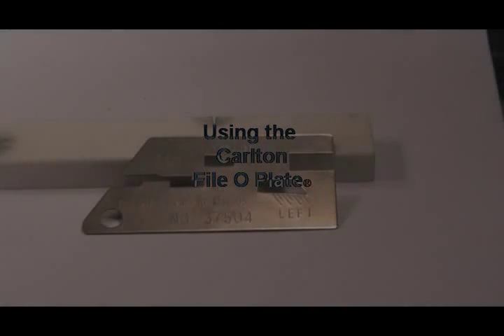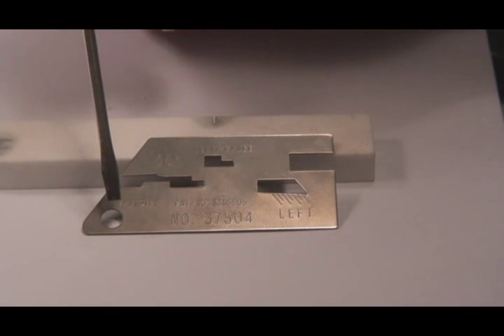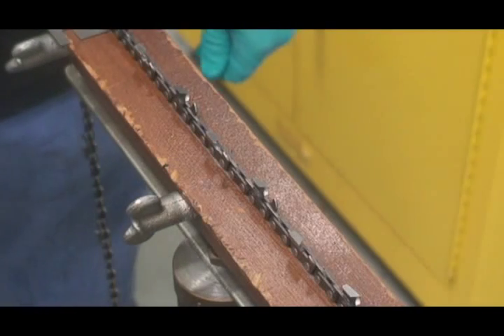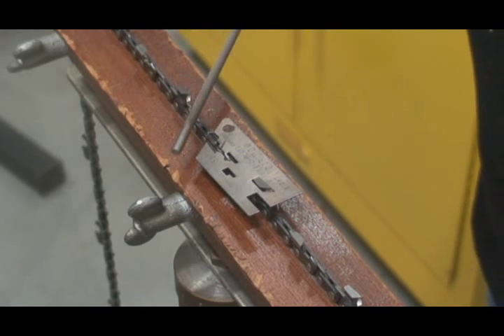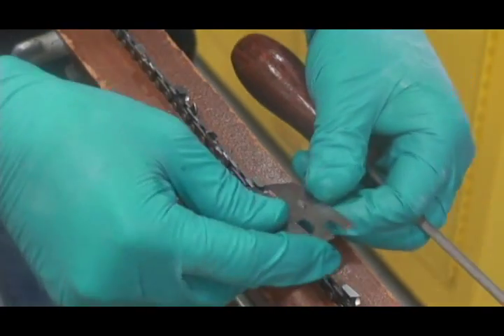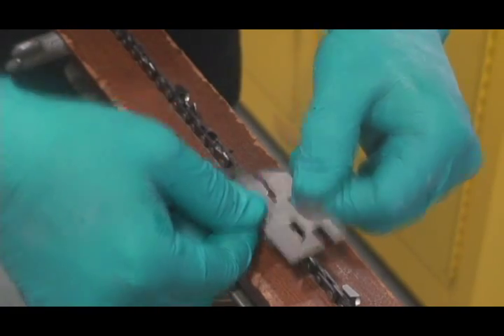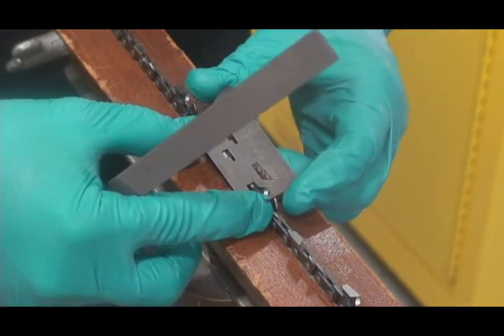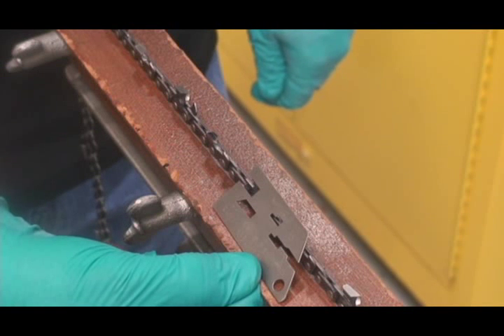CARLTON® File-O-Plate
This video shows step by step how to use the CARLTON® File-O-Plate to sharpen saw chain.